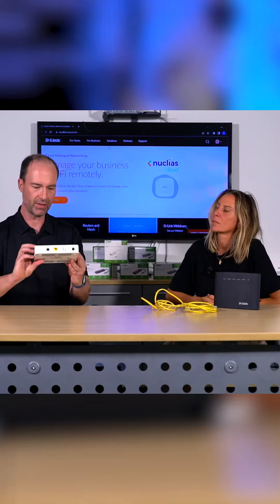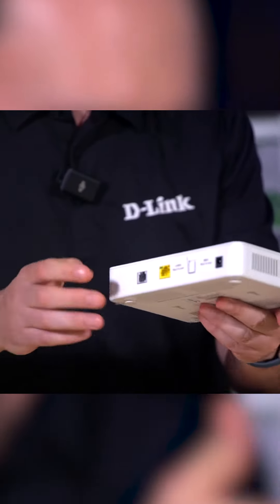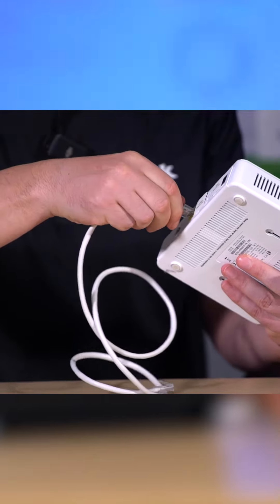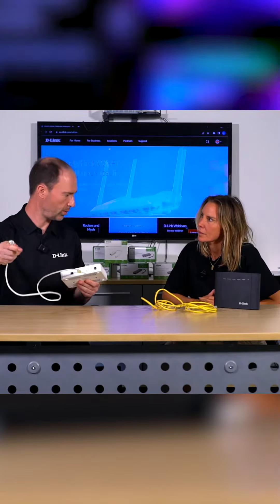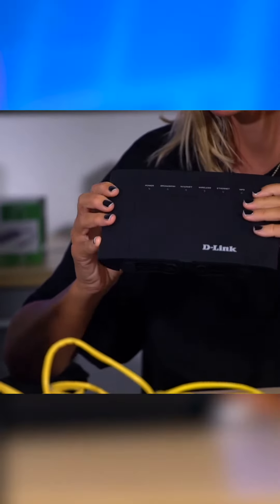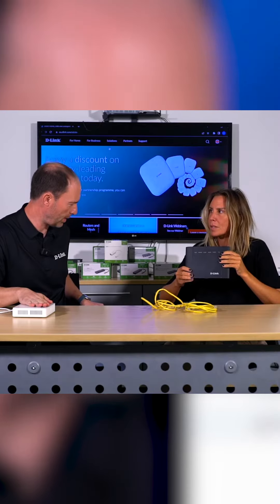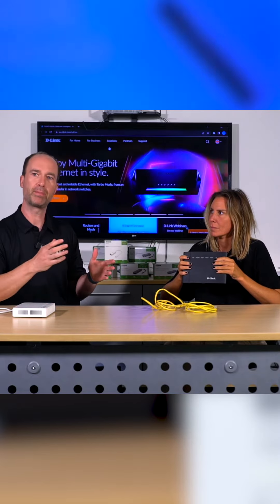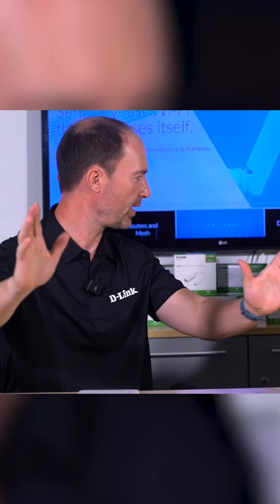Modem vs Router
🔌 Modem vs. Router: What's the Difference? 📶
Ever wondered why we need both a modem and a router? Dive into this quick breakdown of their unique roles in your home network. Understand the key differences and why each device is essential. 🌐💡 Stay tech-savvy with us!